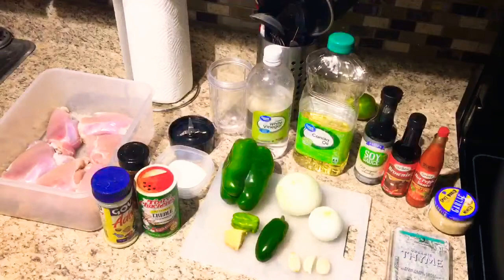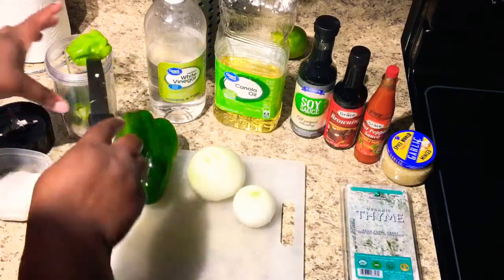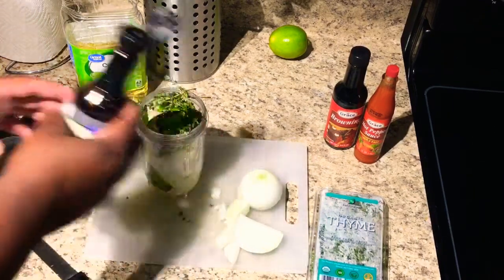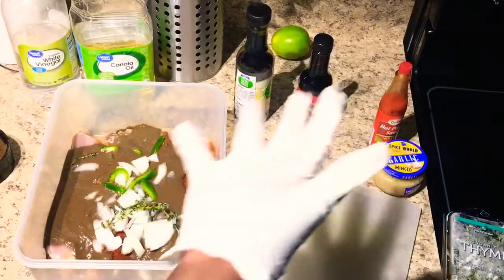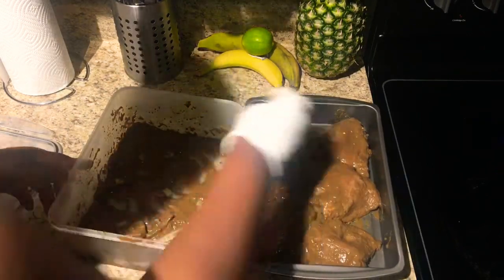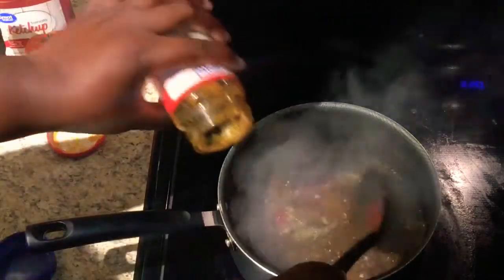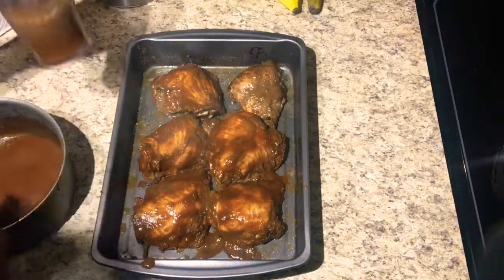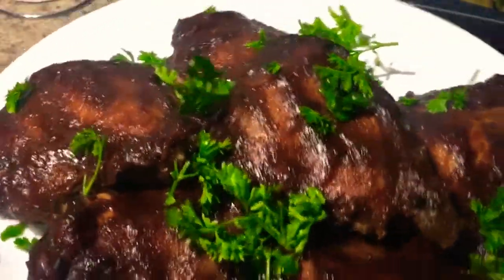How To Make Oven Baked Jerk Chicken|| Jerk Chicken Gone Wrong 😩